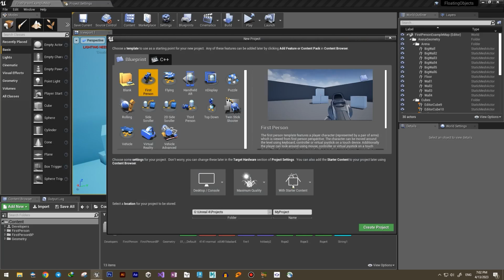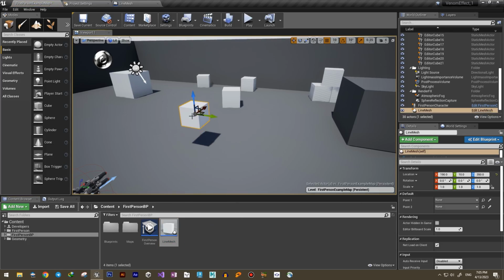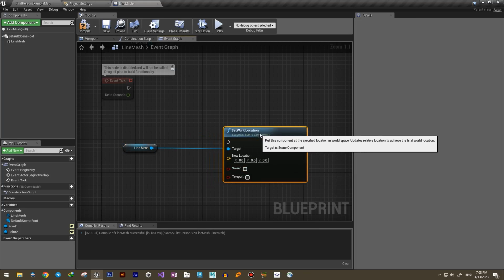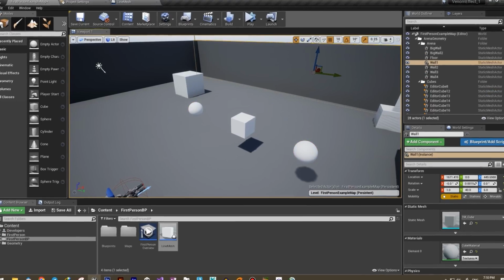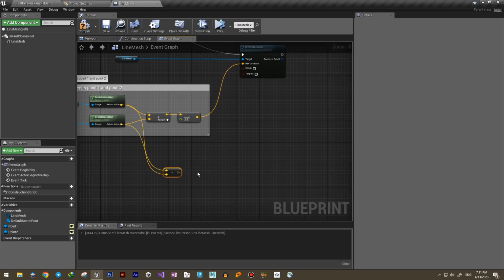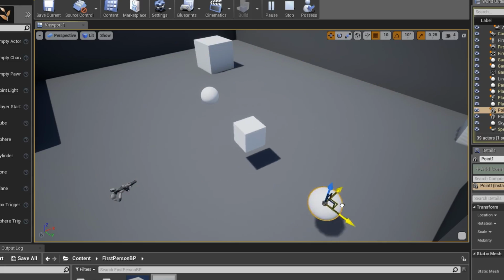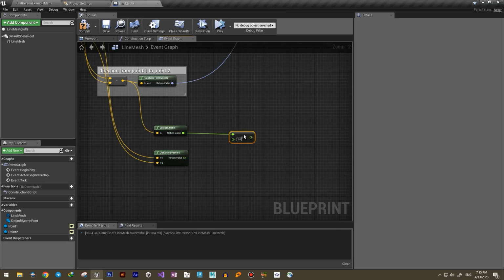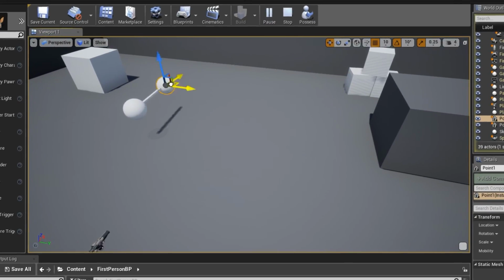Venom Effect - P1 - Create Lines In Unreal Engine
Hello everyone!
This is Game Mech Archive and I’m here for our first tutorial :
Making a line mesh in unreal engine.
In this tutorial we create a blueprint that makes a line from one point in space to another.